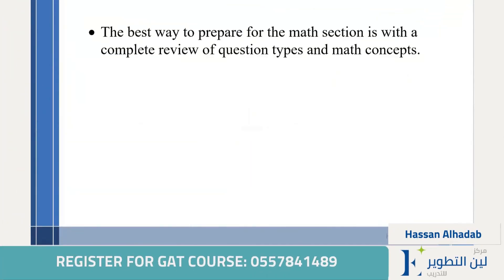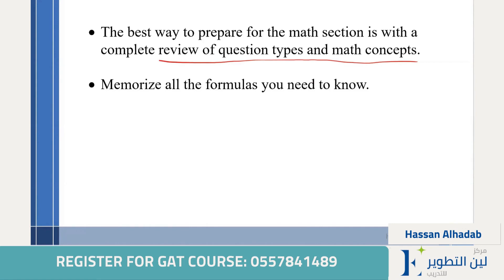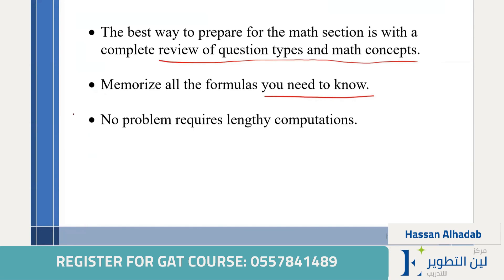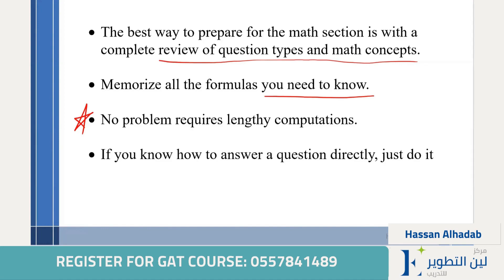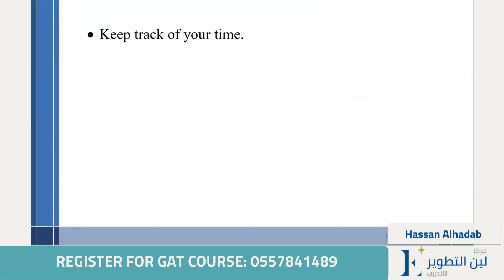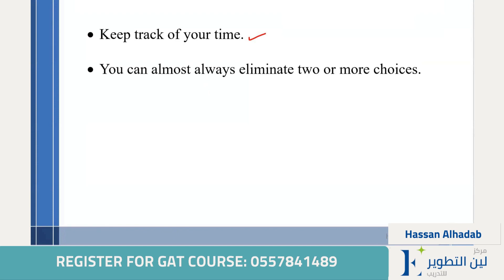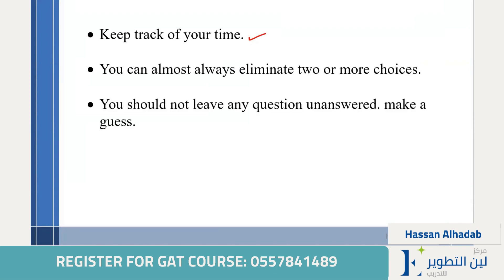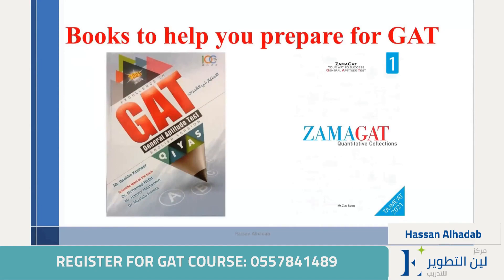GAT: 7 Tips You Most Know اختبار القدرات باللغة الانجليزية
دورة الاستعداد لاختبار القدرات باللغة الانجليزية
About the Course:
Explore resources and techniques to familiarize students with the test items and formats and the best way to respond to them. The focus is on the quantitative & Verbal section and the needed skills.